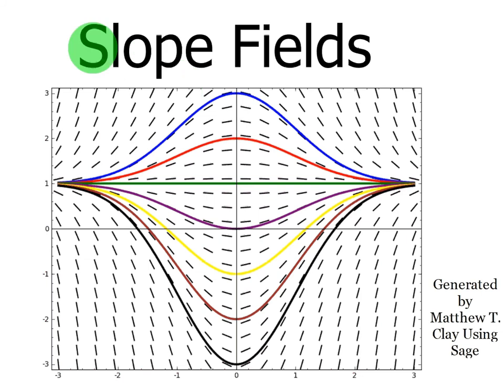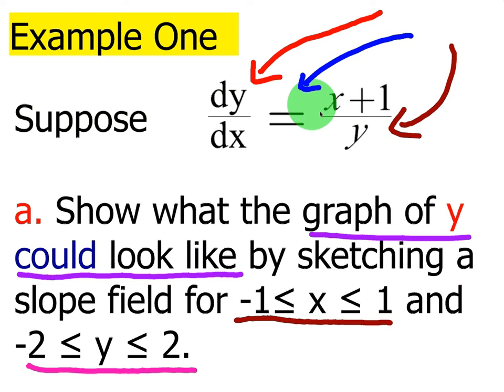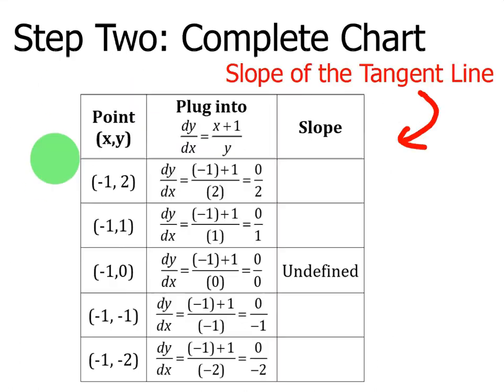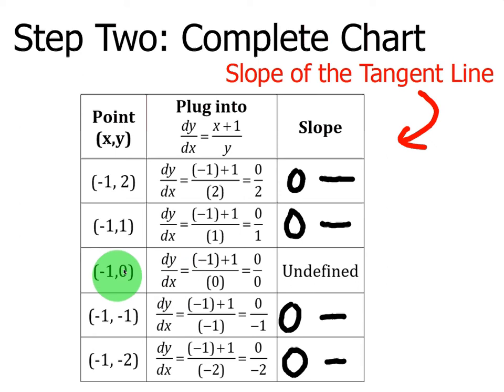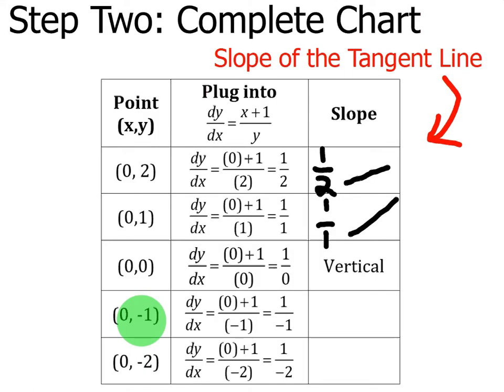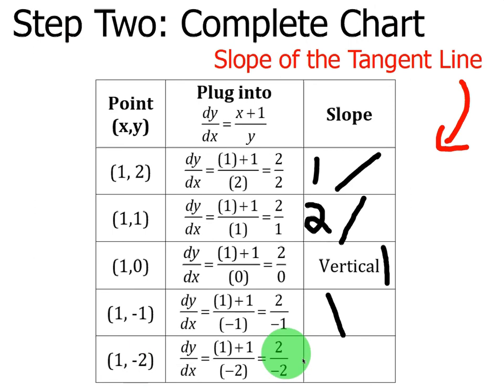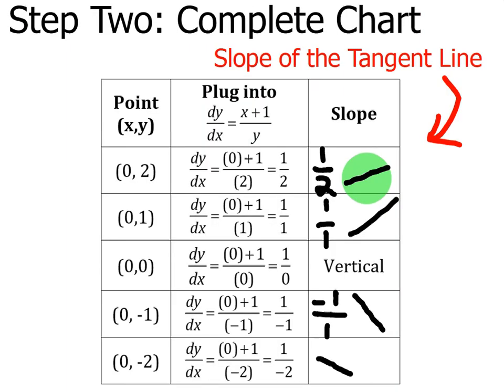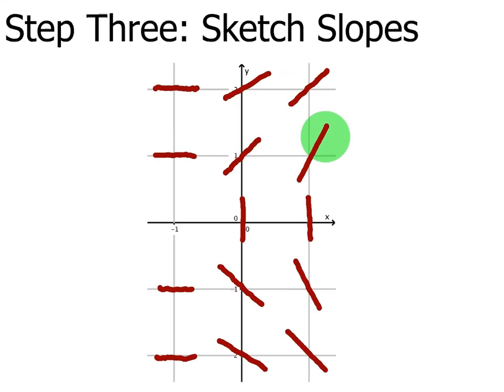Slope Fields Explained and How to Sketch Them